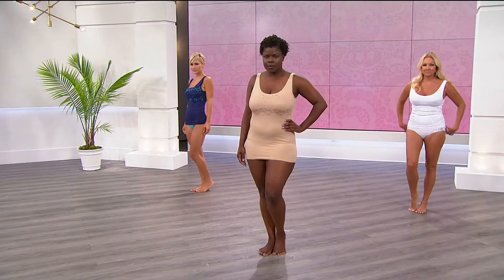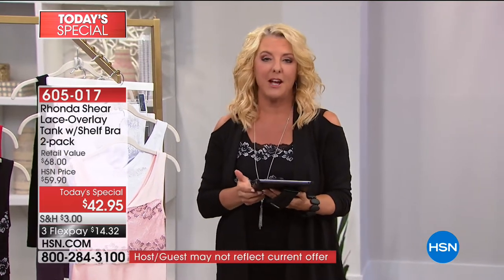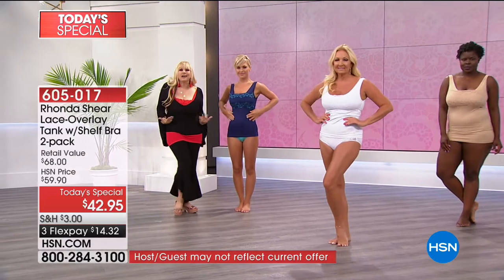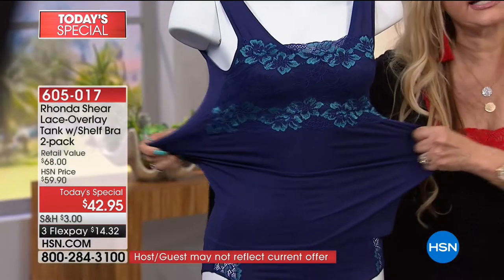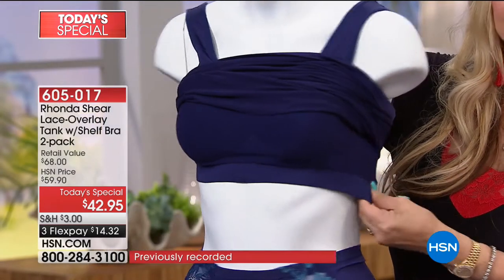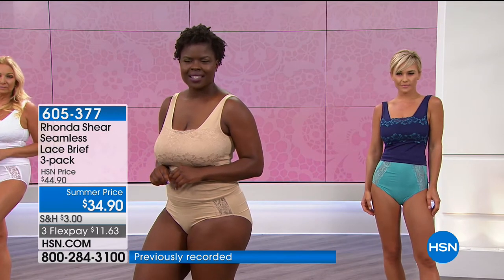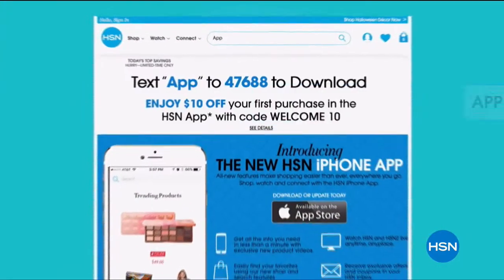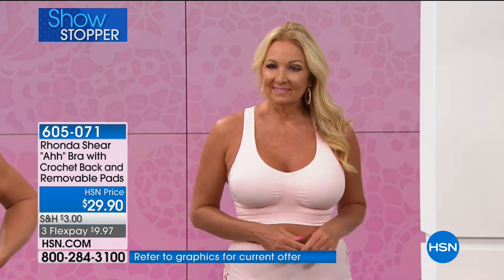HSN | Body Solutions by Rhonda Shear 06.10.2018 - 03 AM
A line of feminine and functional intimates designed by celebrity and shapewear expert Rhonda Shear. Shapewear designed to help lift, control, and smooth problem areas. Look and feel wonderful every single day by starting with a great fit underneath.